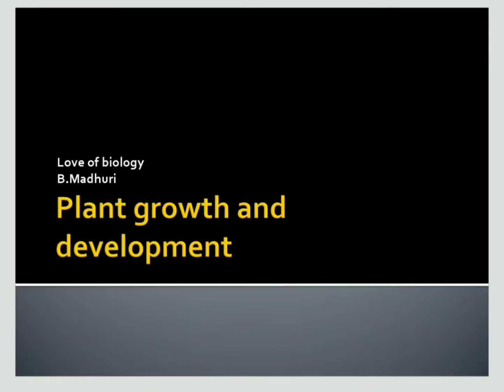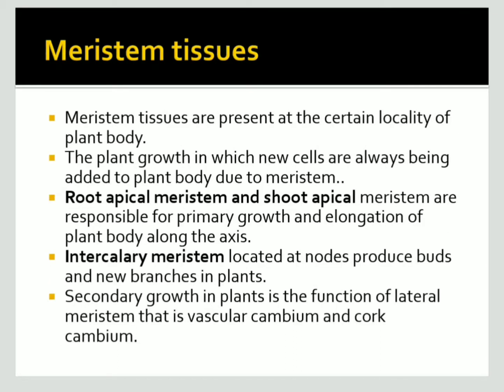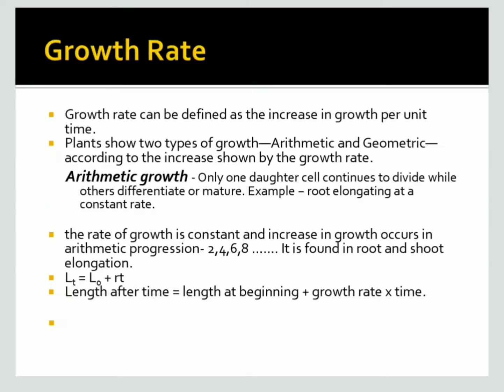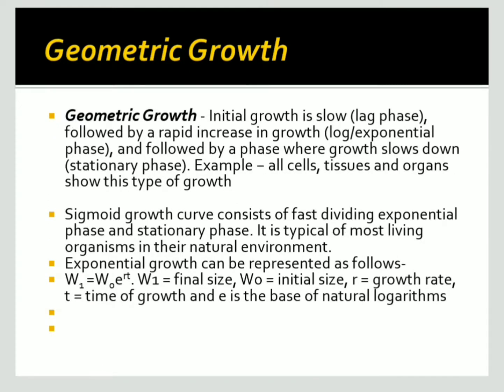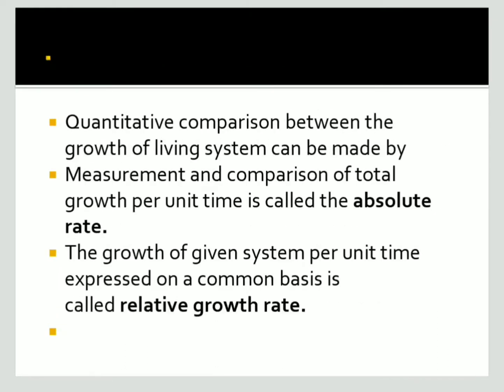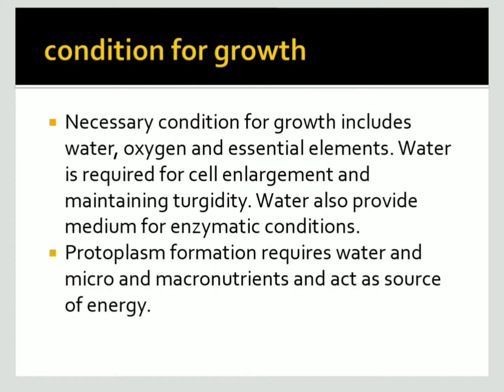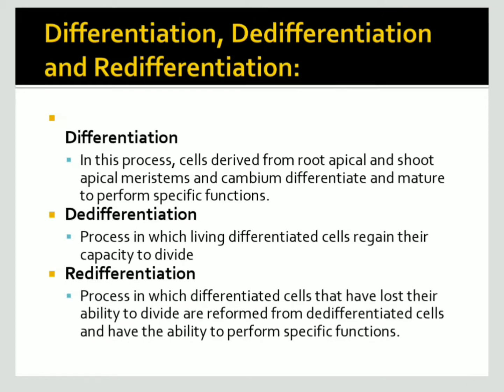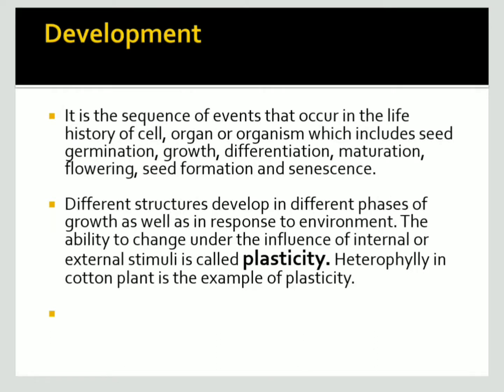plant growth and developmemt